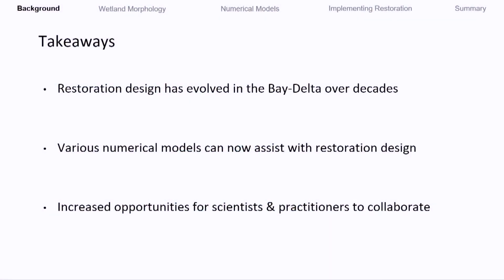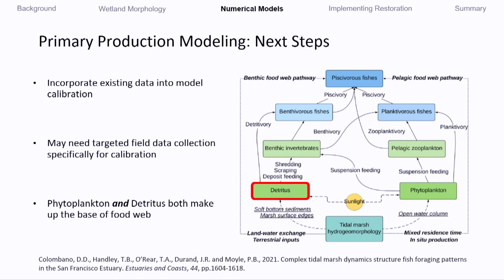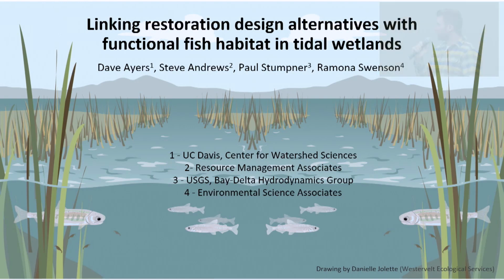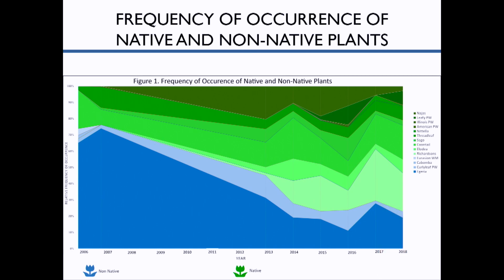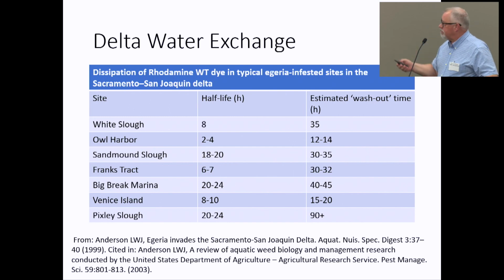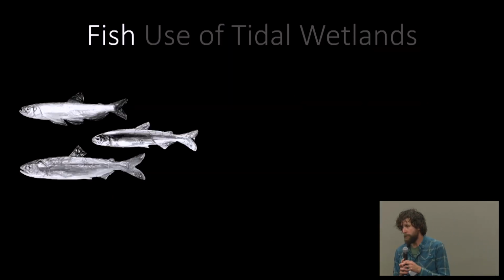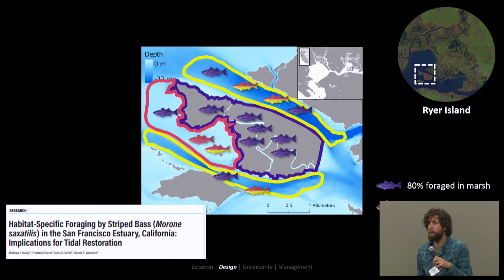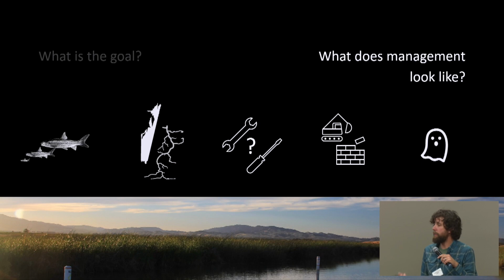Delta Suisun Tidal Wetland Restoration (Part 2)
Workshop Goals: Provide a forum for wetland researchers and restoration
managers to collaboratively discuss the state of the science surrounding tidal wetland restoration for at-risk fish species.
Identify high-priority science activities needed to fill knowledge gaps.
Identify high-priority adaptive management activities needed to maximize effectiveness of wetland restoration.